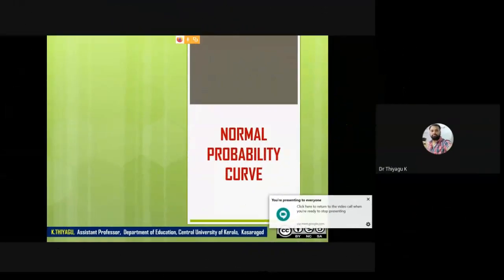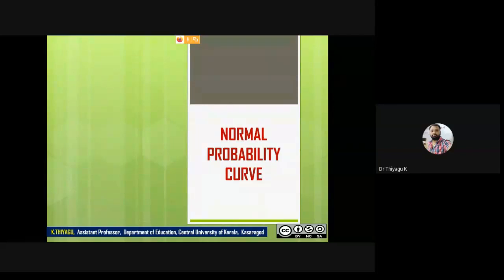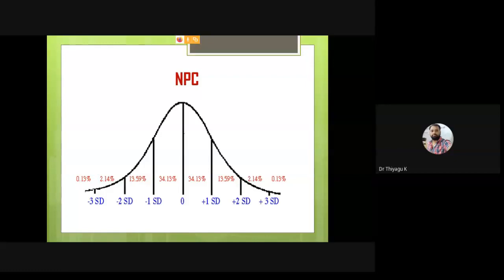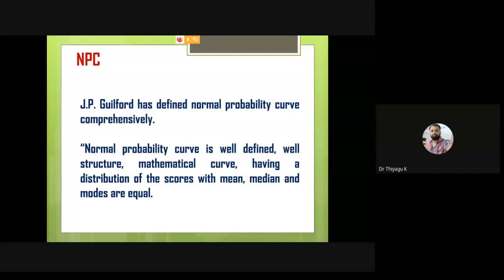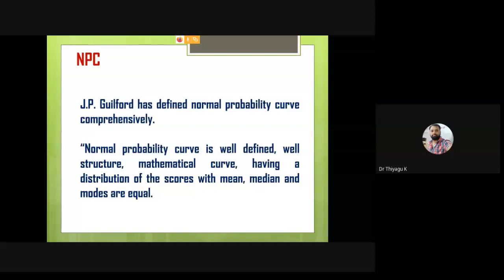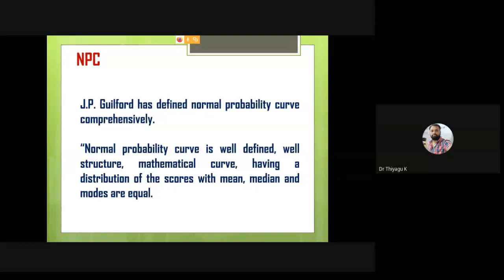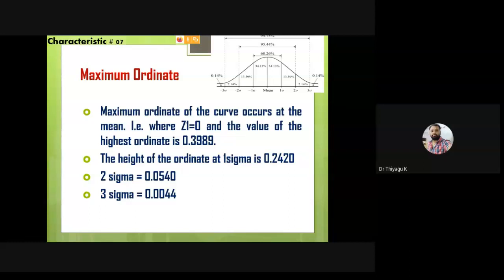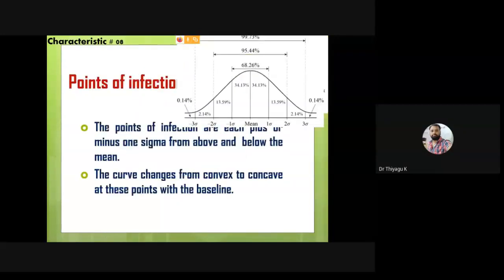Normal Probability Curve - Thiyagu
This video describes the properties and characteristics of Normal Probability Curve. This contents will be useful for Master of Education students.